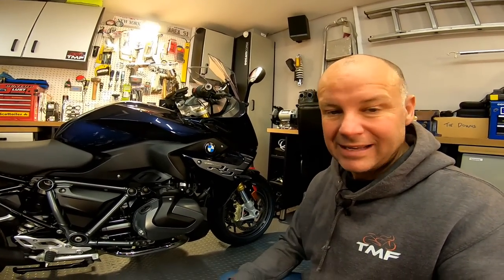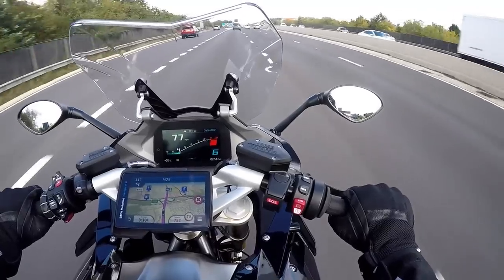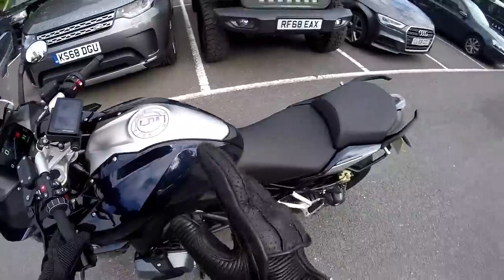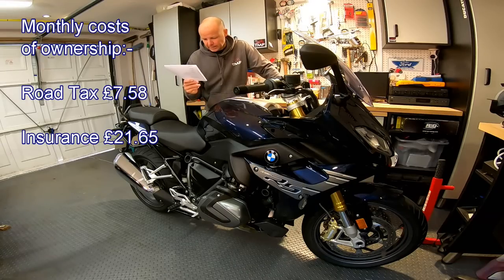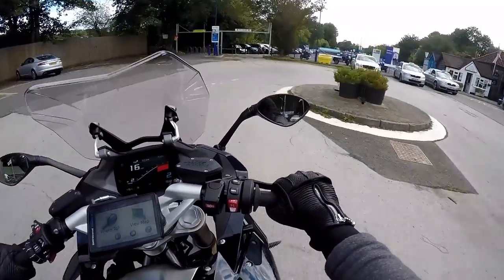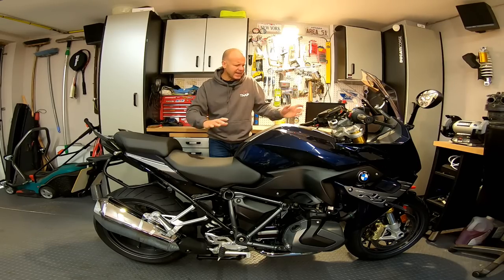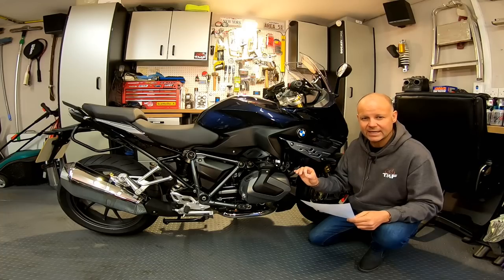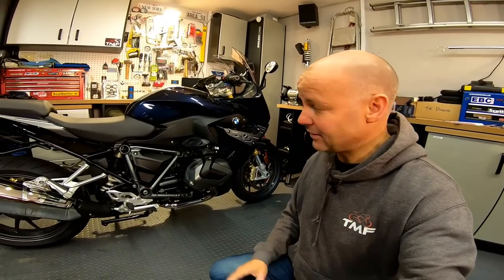Living with the BMW R1250RS - In Depth Review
Living with the BMW R1250RS - In Depth Review: With it's brilliant R1250 "Shiftcam" engine, the new for 2019 BMW R1250RS is the bike that many say would suit most owners more than the GS. Having now lived with the machine for a couple of weeks I've had a good chance to take a look at the bike in all sorts of conditions and assess that thought. In this video I look at riding the bike in different situations, the likely costs of ownership and the lessons I've learned with the bike, both good and bad. This video is for you if you want to know what the bike is like to live with.

Honda CRF250L
Triumph Street Triple R
BMW R1200GS